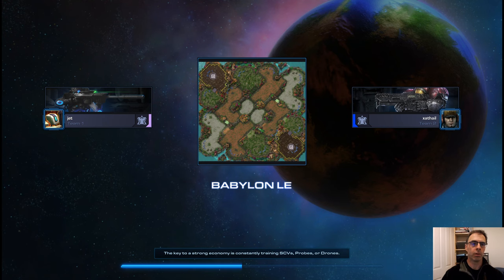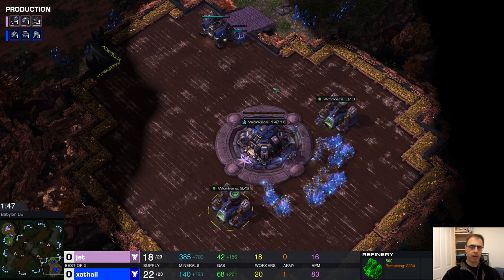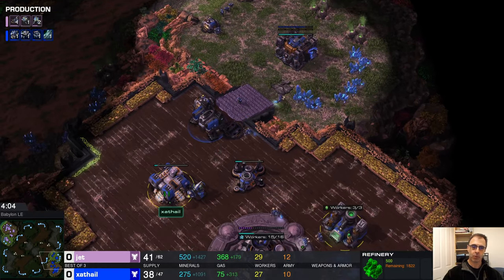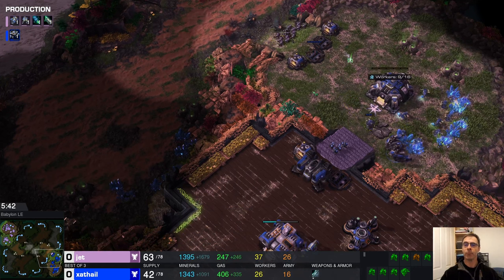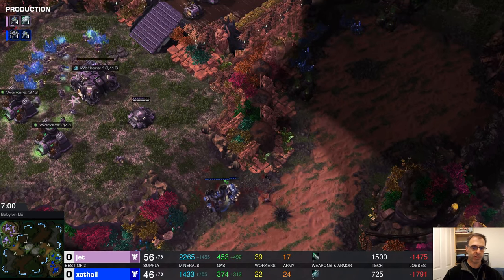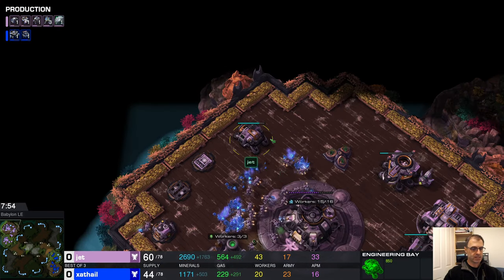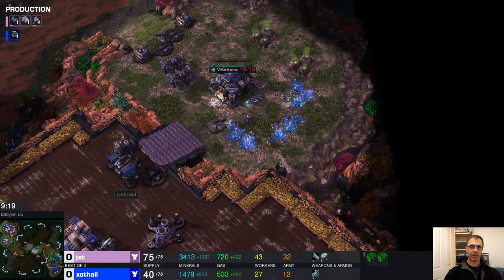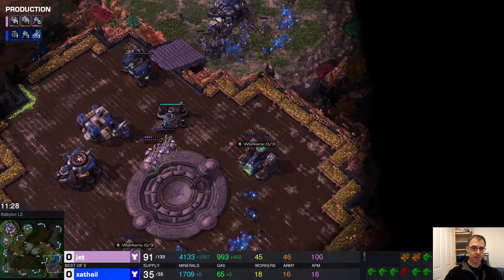EMS 23 W1G1 Jet vs xathail